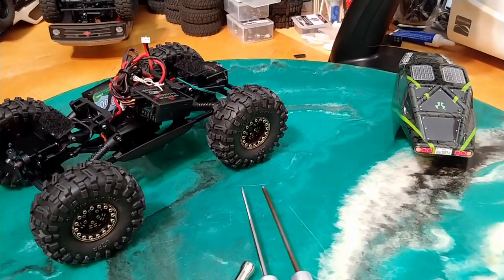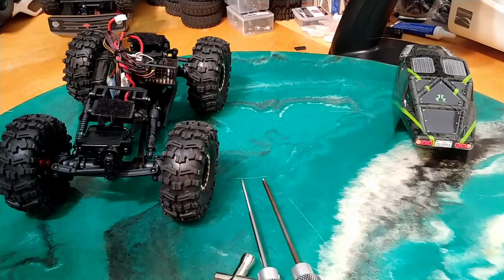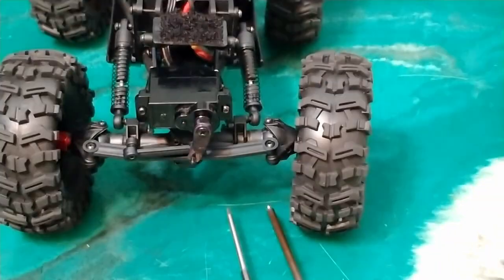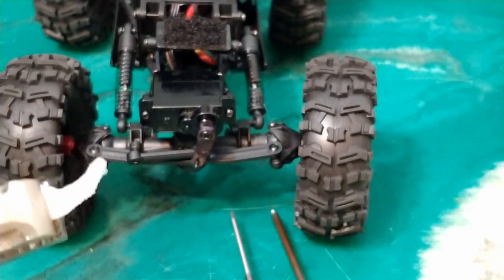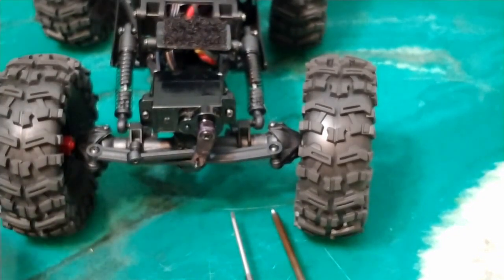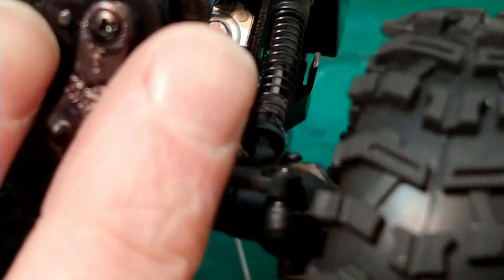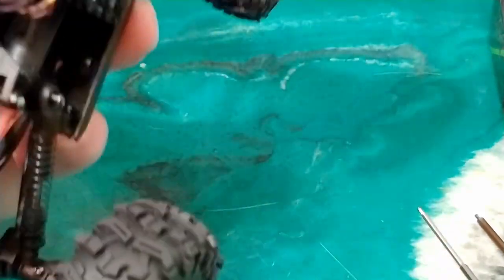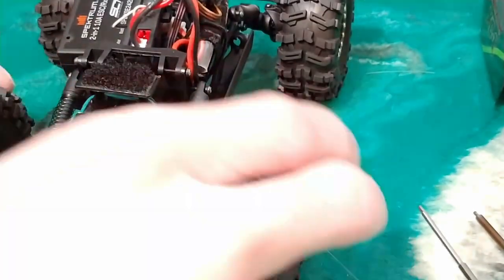Ax24 How to use a aftermarket servo in the rear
This nightmare should of come with rear trim, or something similar to the V2 electronics. Well this is what your going to have to do to get this to work with an aftermarket servo. Heat and bend the servo arm to somewhere around 5-10degrees methinks.